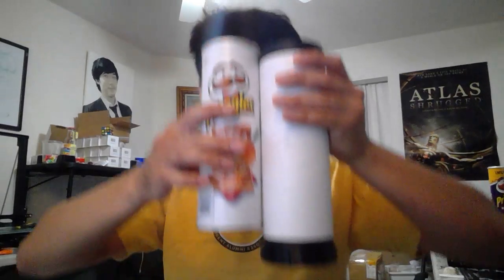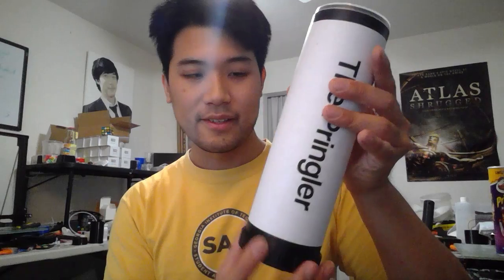I invented a better Pringles can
Basically, my hands are big and don't fit the pringles can, so I invented a twist can that dispenses them for me. You just twist the base, and all of the pringles rise up to the top.

Normal pringles cans have TONS of room inside, so when you carry the can around, the chips fall around and break.
The Pringler only allows 2mm of wiggle room, keeping your pringles intact!!!

It fits a WHOLE can of pringles and is basically the same size dimensionally.
It turns smooth and it's airtight if you have a 76mm diameter O-ring.
The normal pringles lid will fit the can, and the file is toleranced for even low level printers to print it smoothly

if you print one, tell me how it works for you!!!